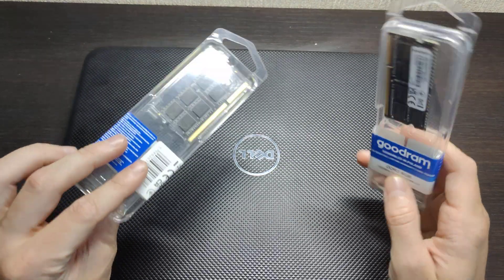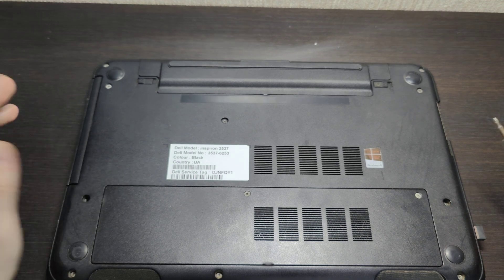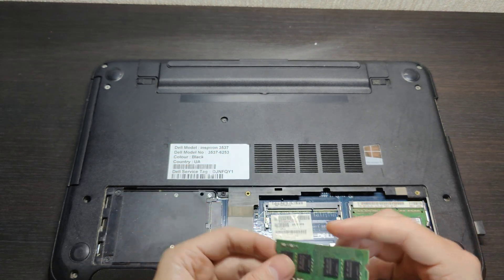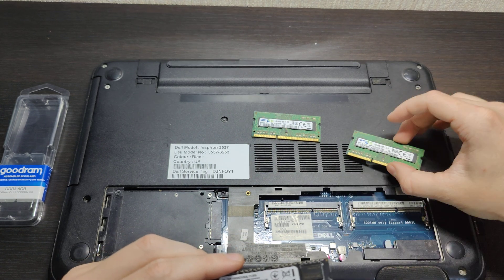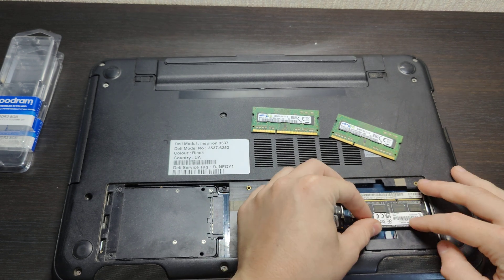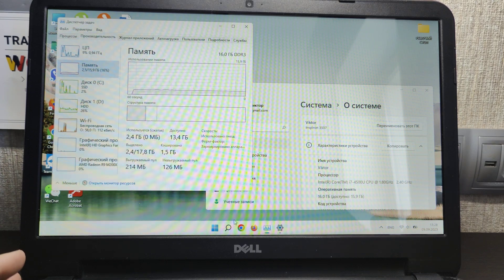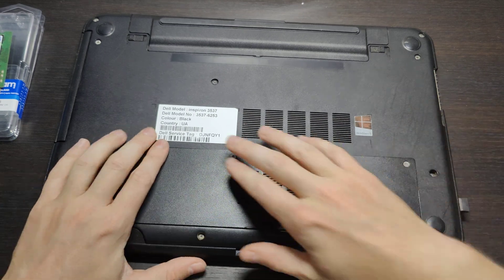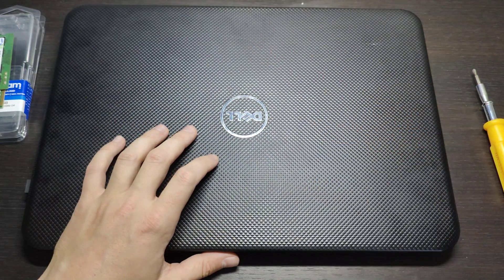DELL 3537 RAM Upgrade to 16GB and Memory replacement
Is your DELL Inspiron 3537 feeling a bit sluggish lately? It might be time for a RAM upgrade! In this video, we'll show you how to replace and upgrade the RAM memory in your DELL Inspiron 3537 laptop to a speedy 16GB.

🚀 Boost your laptop's performance and multitasking capabilities with this simple and cost-effective upgrade. Whether you're a student, professional, or just love to stream and game, more RAM can make a world of difference.

In this step-by-step tutorial, we'll cover everything you need to know:
🔧 Tools and equipment you'll need.
📦 Choosing the right RAM module for your DELL Inspiron 3537.
🛠️ Safely opening your laptop to access the RAM slots.
💻 Removing the old RAM module.
🔁 Installing the new 16GB RAM module.
🔐 Securing it in place and closing up your laptop.

We'll also provide some useful tips to ensure a smooth upgrade process and troubleshoot common issues that may arise during the installation.

By the end of this video, you'll have a snappier, more responsive DELL Inspiron 3537 laptop, ready to handle your tasks and applications with ease.